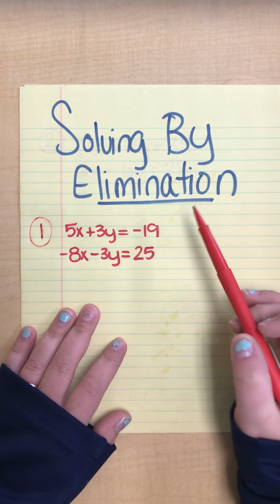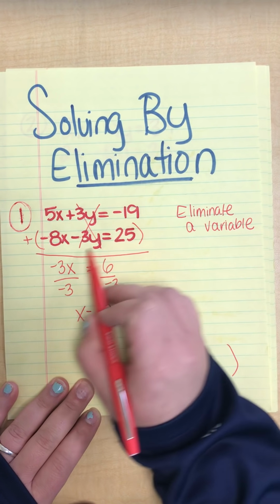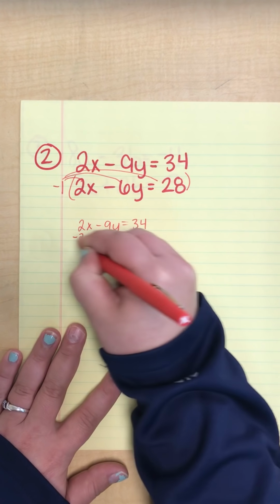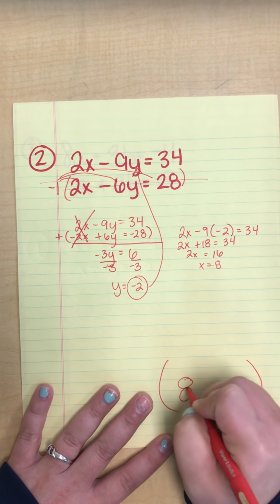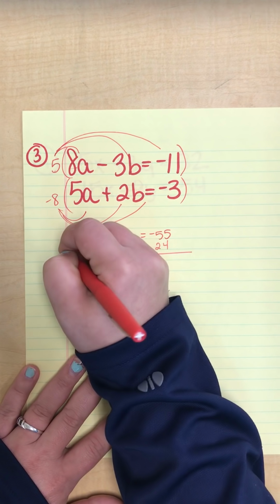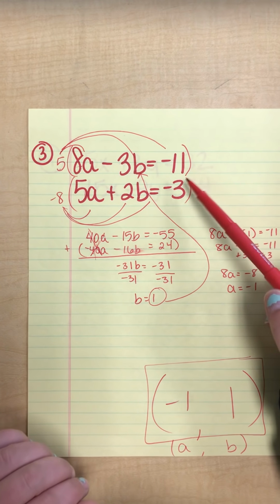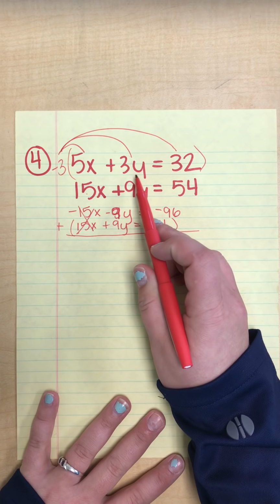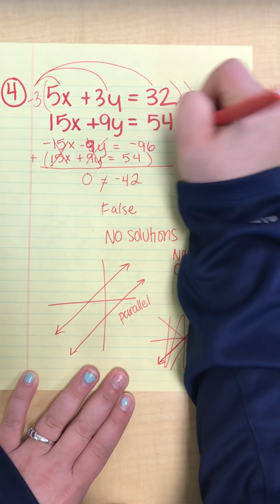Video 2 - Solving By Elimination